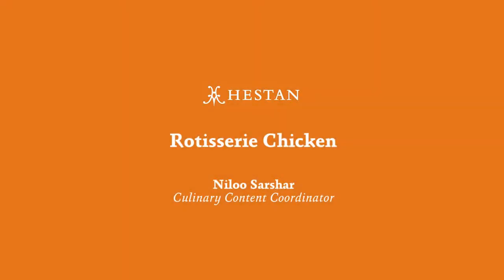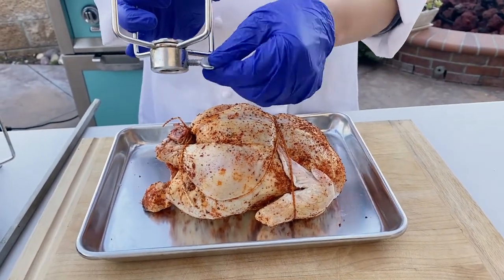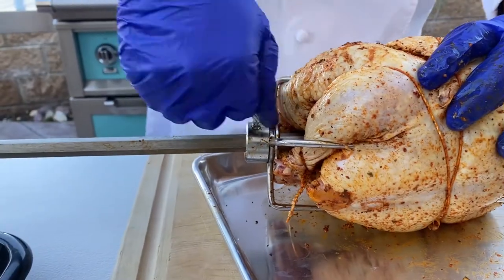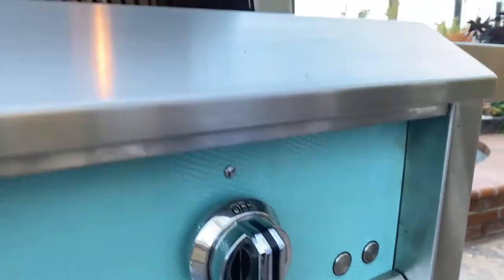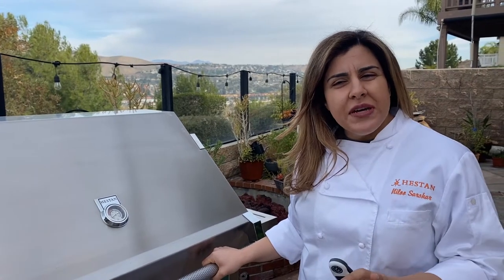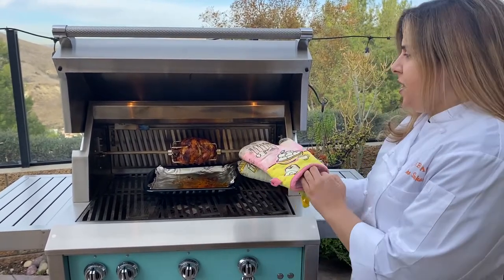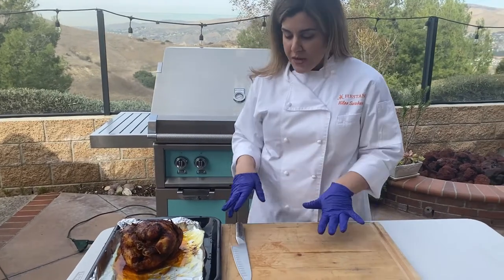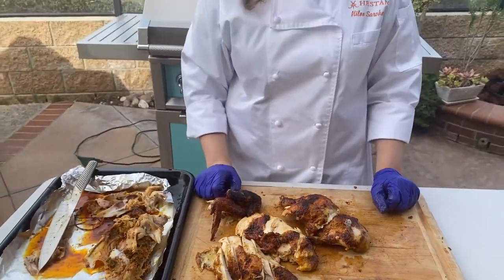Cooking Rotisserie Chicken